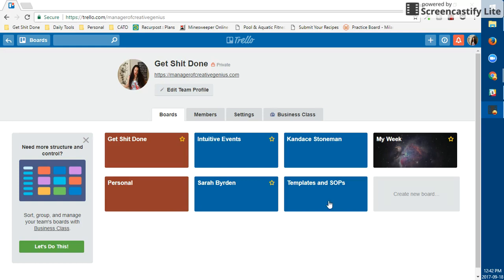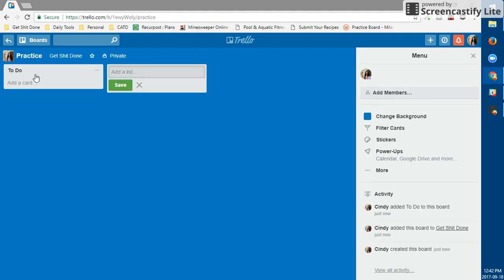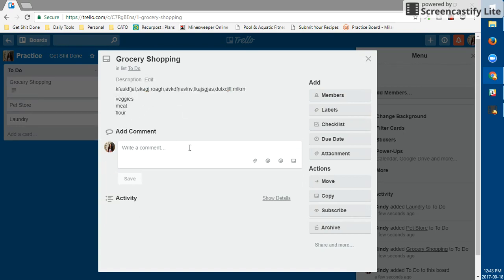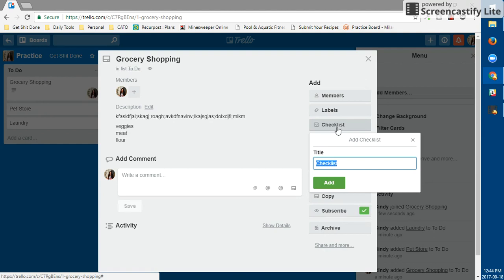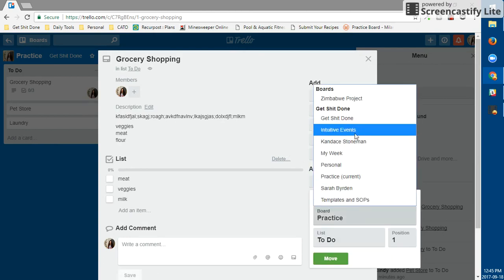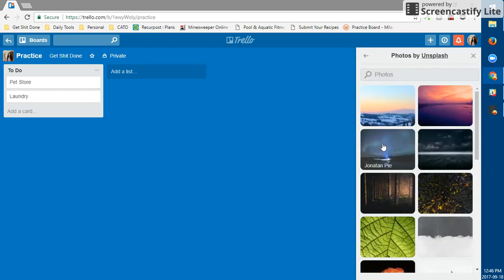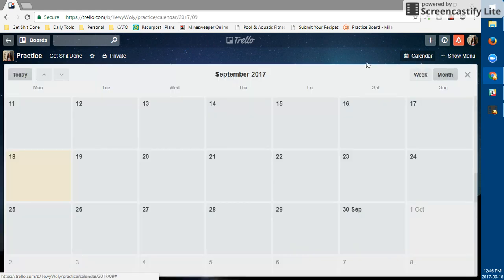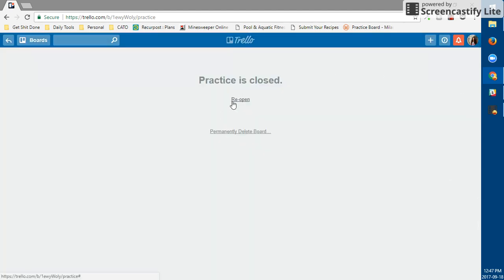Trello Basics Managing Boards, Lists and Cards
Cindy VA aka Get Shit Done Girl goes over the basics of Trello by giving you a quick rundown of Trello Boards, Lists and Cards and showing you a high level overview of different features you can use in the FREE version of Trello.  Keep your life organized!